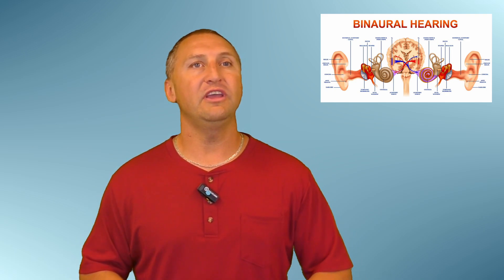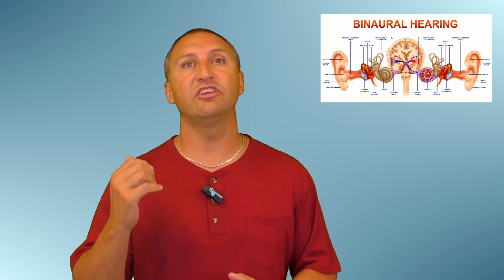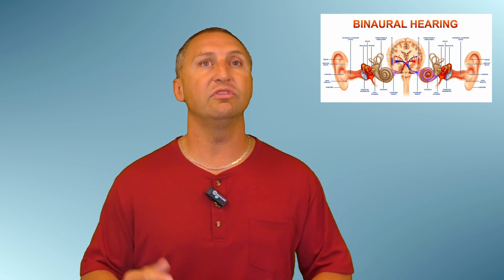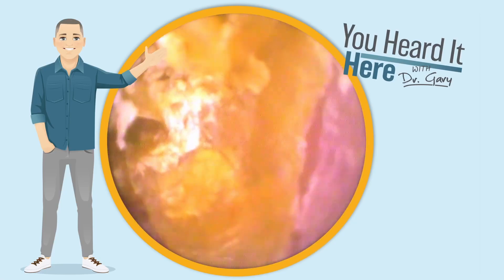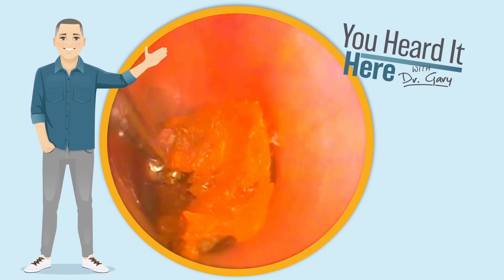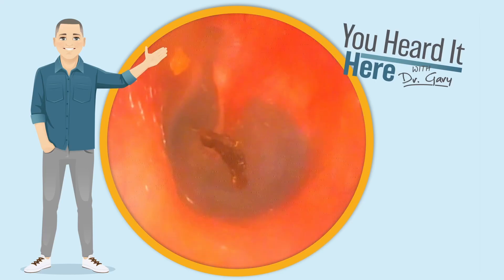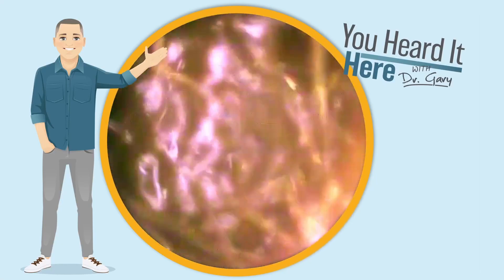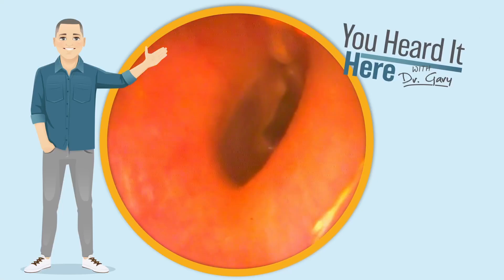The Right Way to Clean Your Ears: Avoid These Common Mistakes to PREVENT earwax buildup. VLOG 90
Welcome back to You Heard It Here with Dr. Gary! In this video, we dive into the dos and don'ts of ear cleaning. Learn why using Q-tips and other tools can actually make things worse and discover the best methods for maintaining clean and healthy ears. We also showcase satisfying ear wax removals from three patients who are extreme Q-tippers. Watch as we gently extract ear wax and reveal healthy ear canals and ear drums.

Timestamps:
0:00 - Introduction
1:05 - The wrong way to clean your ears
2:40 - Effective methods to soften ear wax
3:45 - The best method for routine ear cleaning
5:10 - Patient 1: Wax removal
7:20 - Patient 2: Wax removal
9:00 - Patient 3: Wax removal
11:05 - Conclusion and subscriber call to action